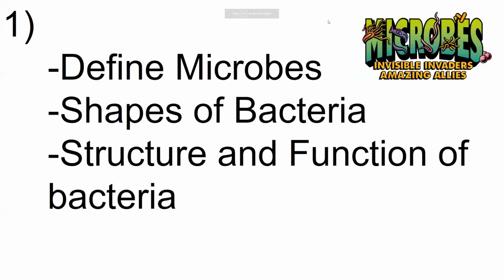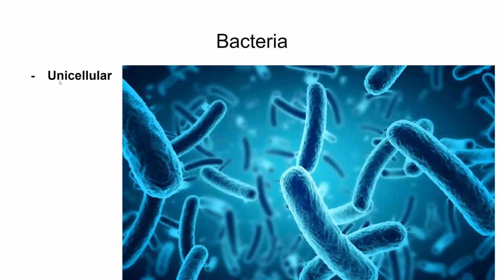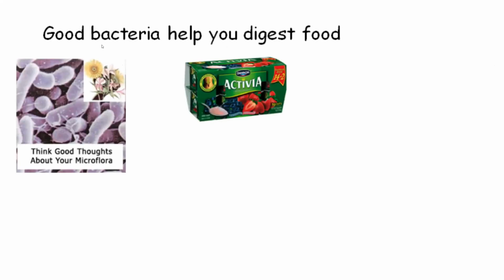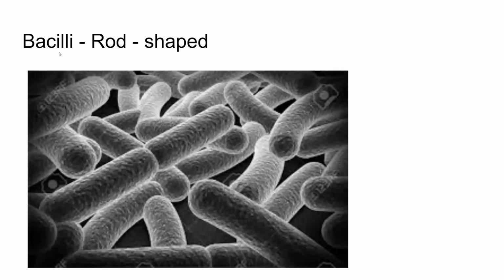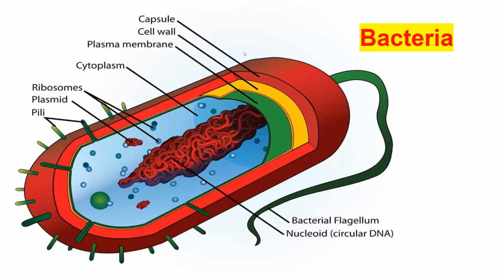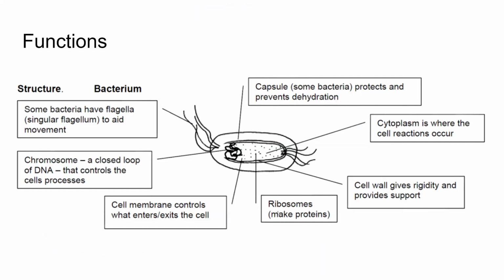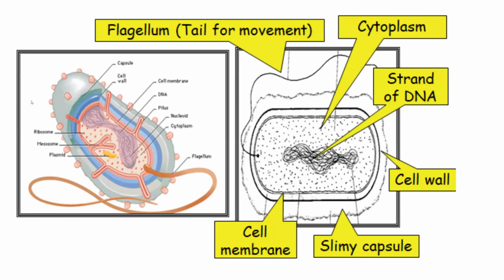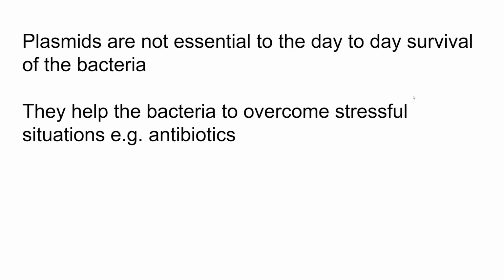02 Bacteria shape, Structures and Function